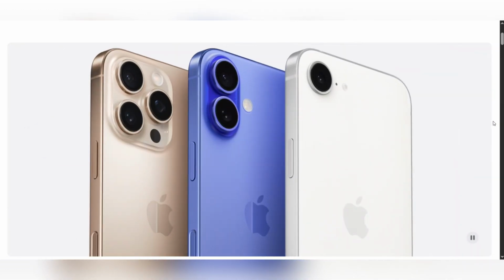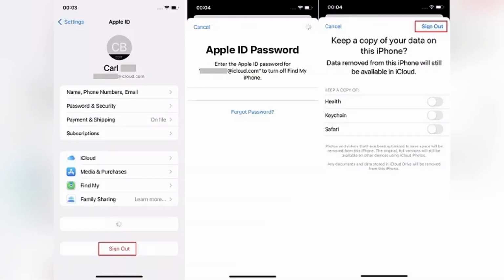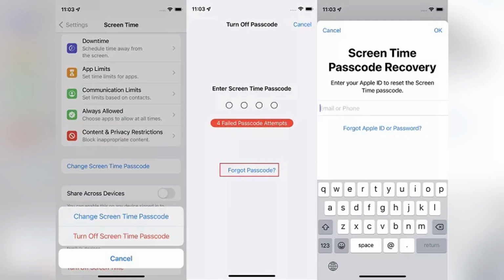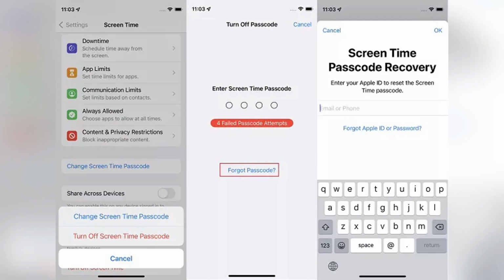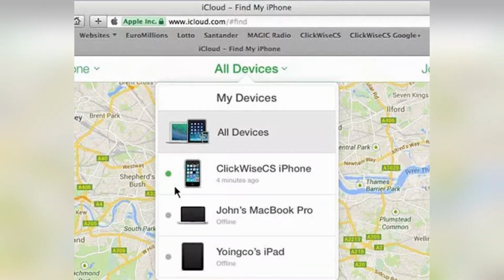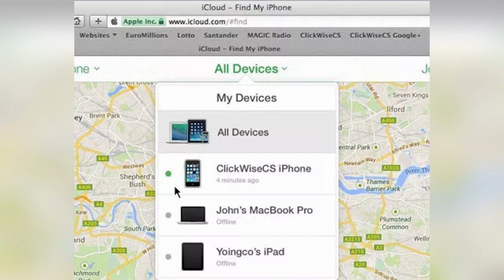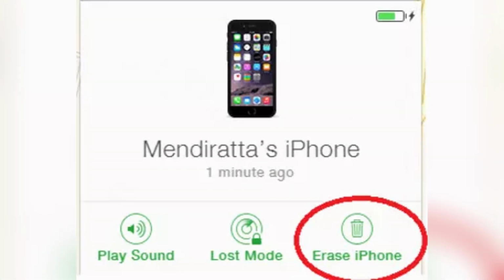How To Remove Screen Time Limit (2026) Full Guide!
How To Remove Screen Time Limit (2025) Full Guide!

In this video, I'll show you How To Remove Screen Time Limit